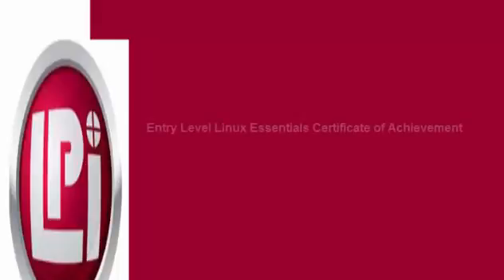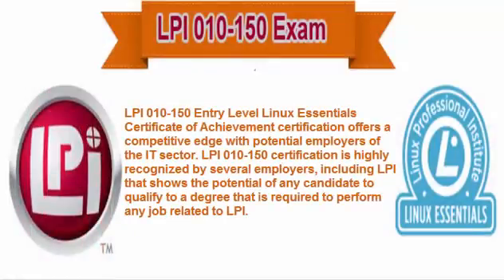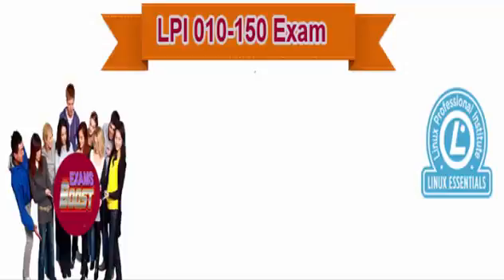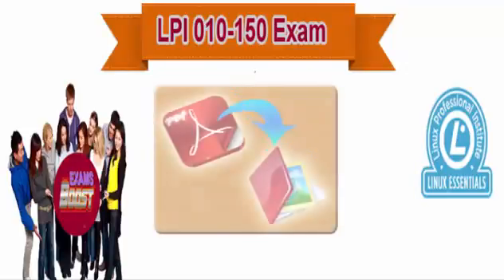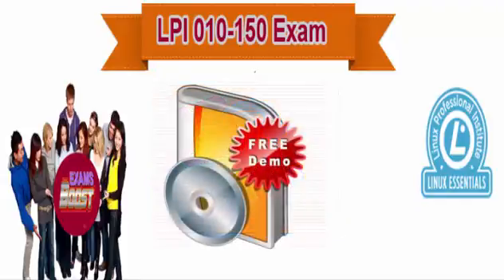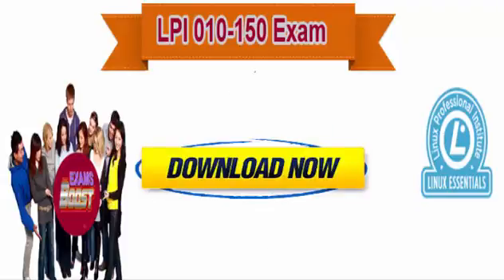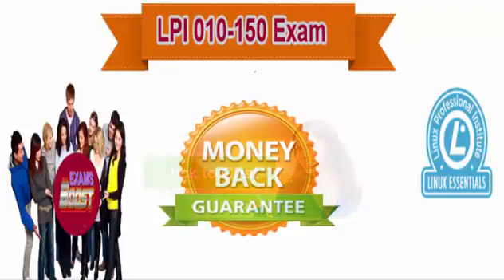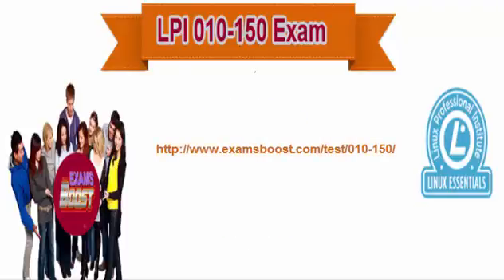010-150 Exam Preparation Video – ExamsBoost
Pass your 010-150, Entry Level Linux Essentials Certificate of Achievement certification exam in primary attempt with the help of PDF questions & answers from ExamsBoost. You can get the free sample questions and complete training material regarding 010-150 exam, which are prepared by experts and professionals in the Information Technology field. Before applying for Entry Level Linux Essentials Certificate of Achievement exam, you must have to check out our free demo questions. ExamsBoost gives you video tutorial to prepare for 010-150 exam. With our complete training material you will be able to pass your certification exam with high passing ratio. Visit the link given here for more information about 010-150 exam.